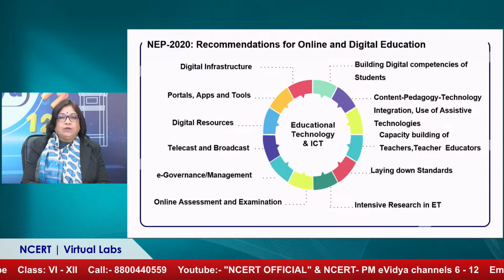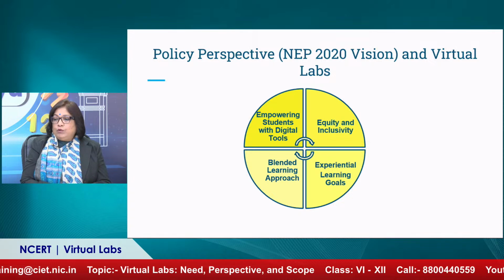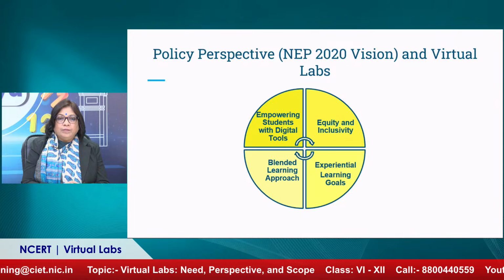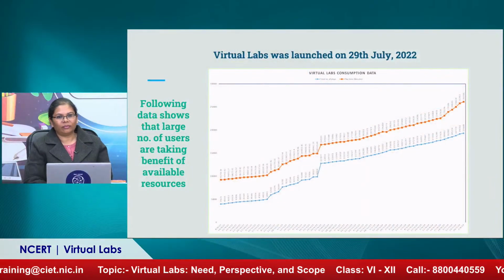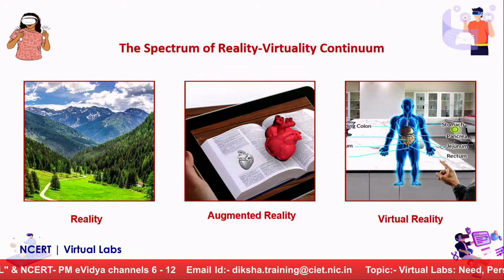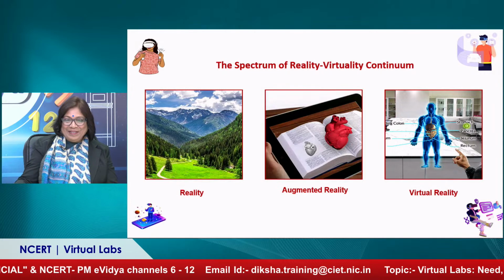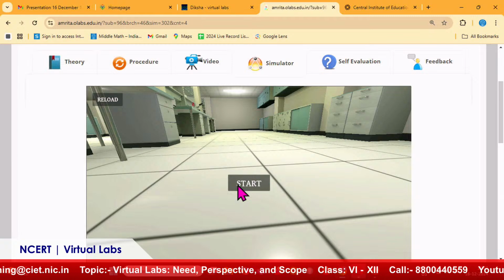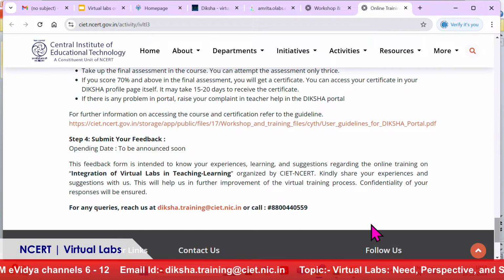Virtual lab: Virtual Labs: Need, Perspective, and Scope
Virtual Labs: Need, Perspective, and Scope

Sahyog Session
Mon-Fri                                             5-5.30pm

The programs can be viewed on:
1. DD Free dish channel #2022 to 2033 ( PM eVidya  Class 1 to  PM eVidya Class 12)
2. Zee Dish TV Channel #950
3. Jio TV App
4. ‘NCERT OFFICIAL’ YouTube Channel